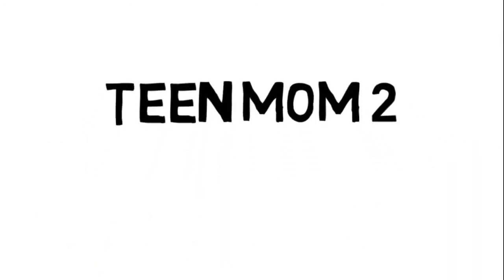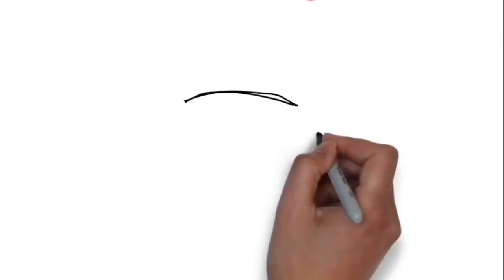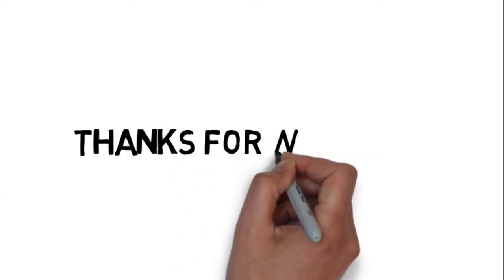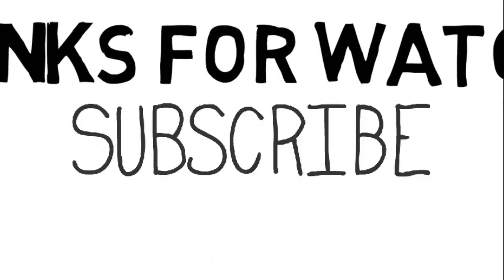Teen Mom 2 S08E05 Privacy Please - Jan 23, 2017 The Real Tea - (part 2)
Teen Mom 2 S08E05 Privacy Please - Jan 23, 2017  The Real Tea -fan comments (part 2)